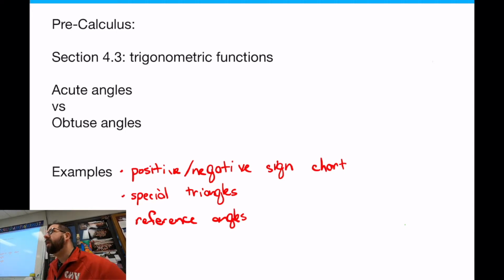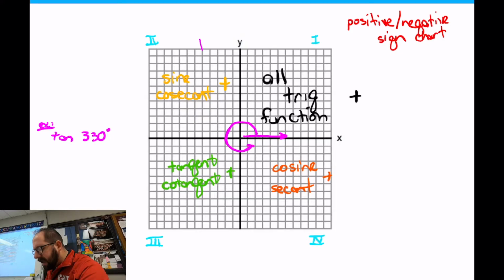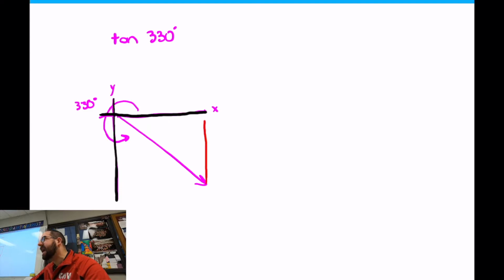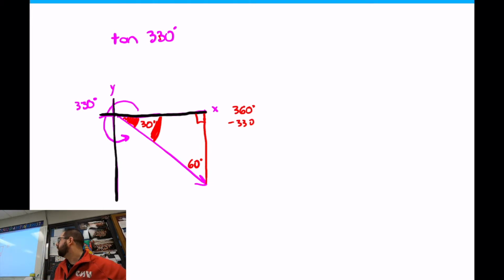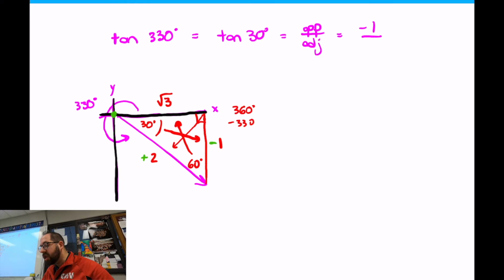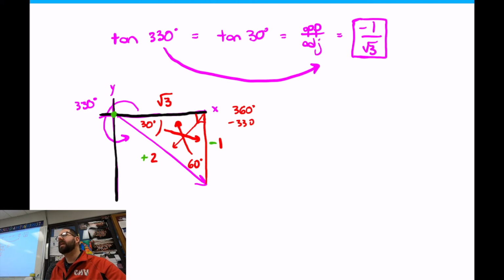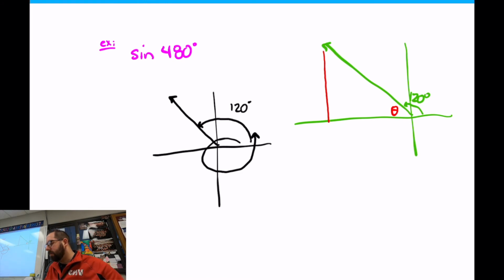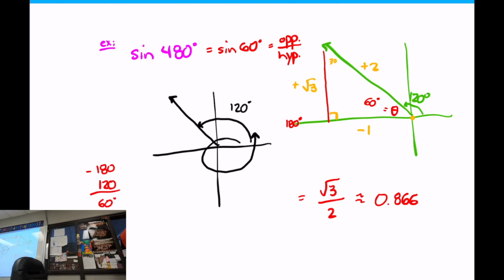PreCalculus: Section 4.3: Trigonometric Functions cont'd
-obtuse angles
-positive / negative chart
-unit circle